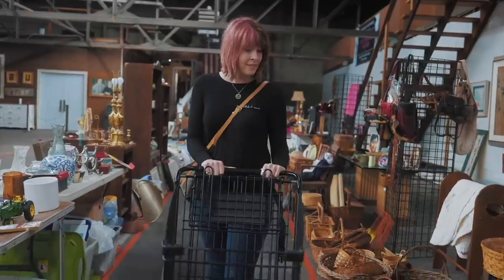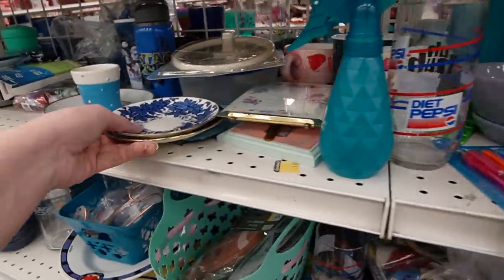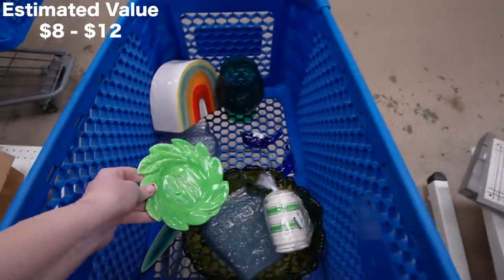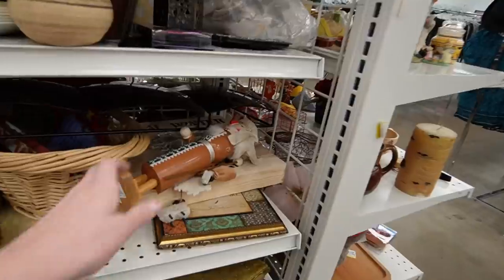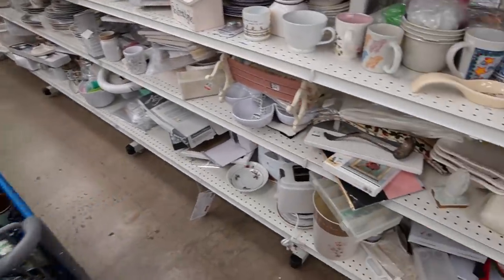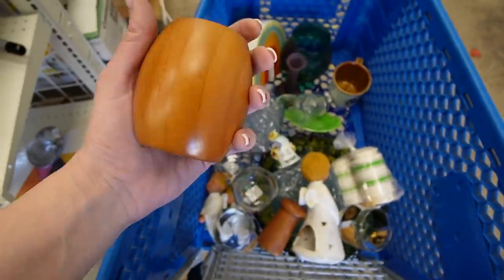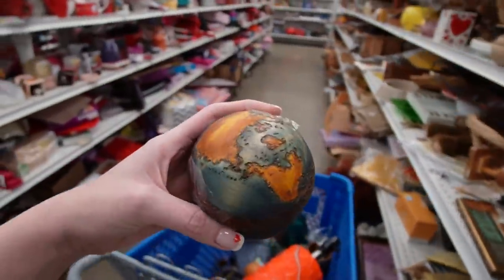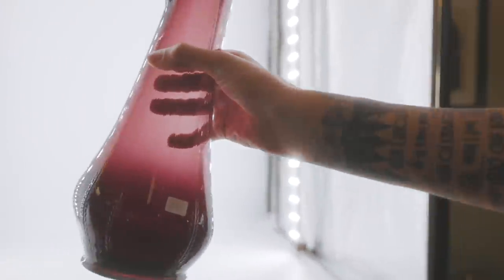Not JUST ONE. I FOUND Two! | GOODWILL Thrift With ME | Reselling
I visited Goodwill later in the day. It was somewhat of a rough start and it seemed everything was broken.